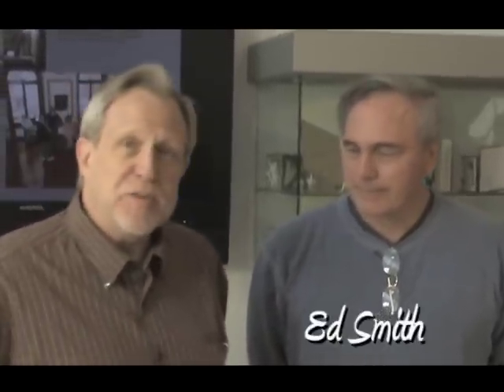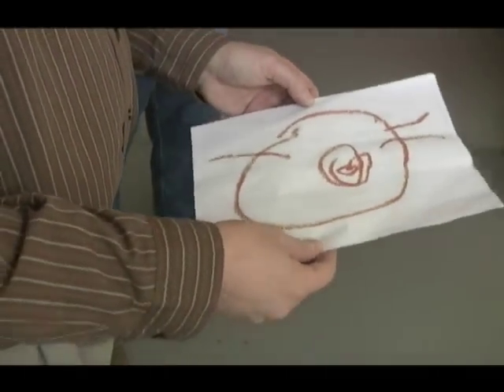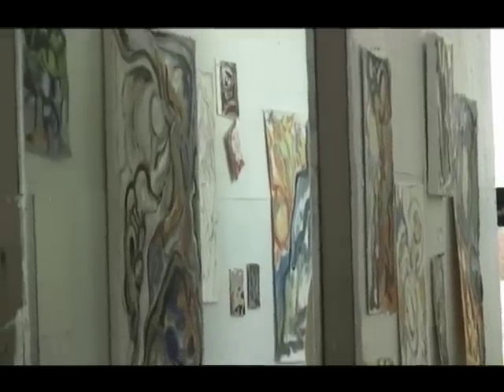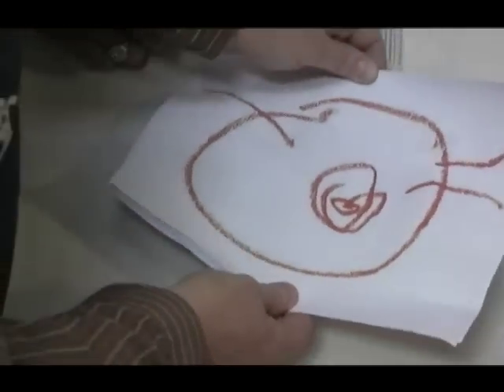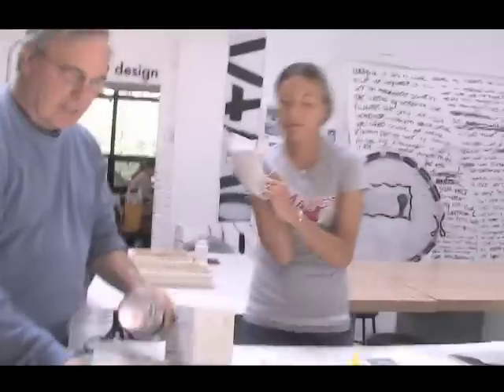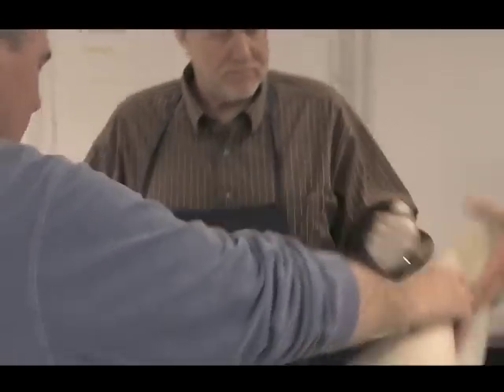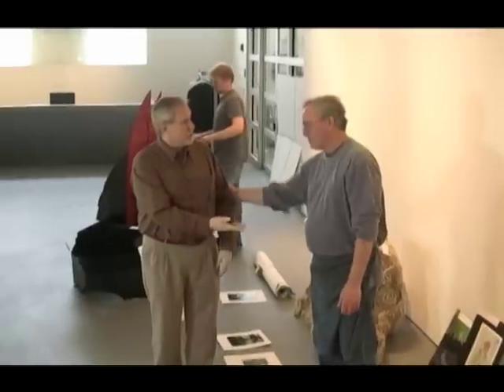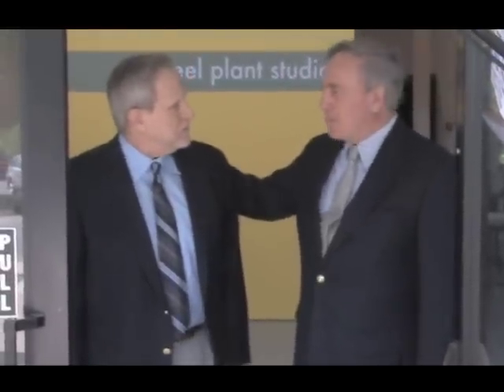Marist Dean's Videologue: Art & Art History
Steven Ralston, Dean , School of Communication and the Arts at Marist College, continues his campus travels in this latest installment of his videologue series.  Here, he visits the Steel Plant Studios, home of the Department of Art and Art History.